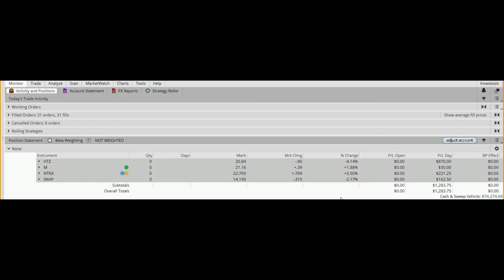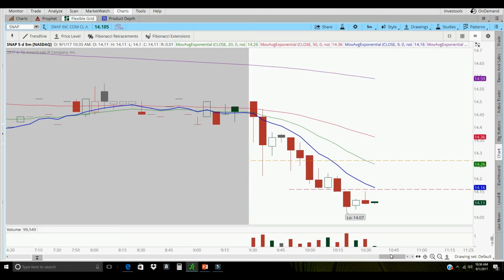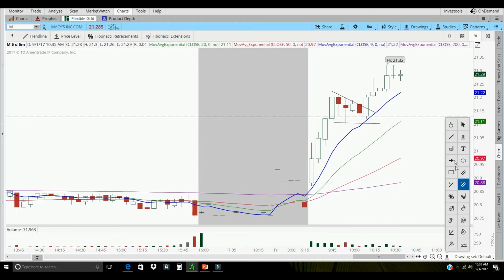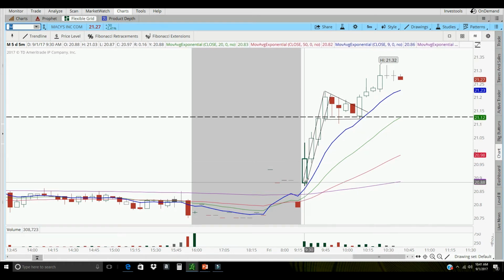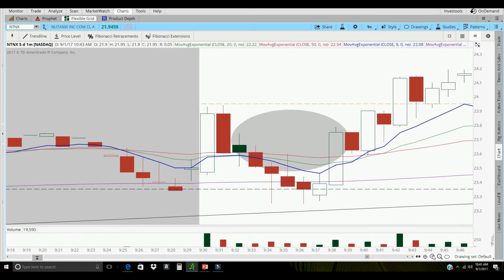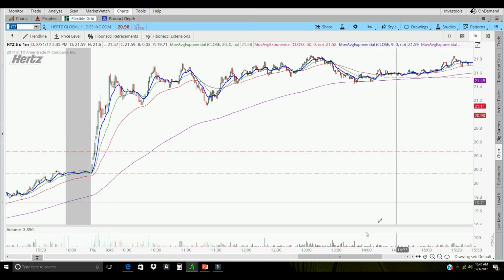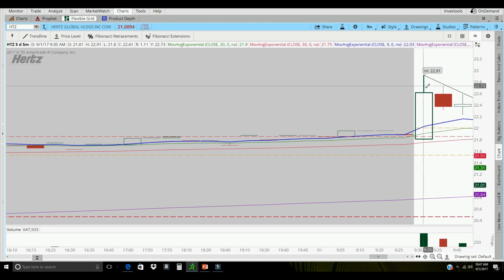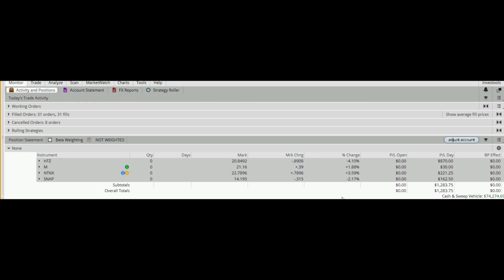Labor Day Profits Daily Recap $1,283.75 by The Bearded Trader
Learn how support and resistance relate to supply and demand then you will make more money trading. Over trading can lead to failure.  Stay on the hunt for volume and price action. You should limit your loosing trades and let your winners run.  You don't have to be right all the time but you do have to have a plan to be right. What are you going to do for Passive Income today?  Develop a plan to generate wealth. I do a daily recap if your plan involves trading, come learn from The Bearded Trader. Learn the basics of trading then watch your profit increase.  This is the judgement free zone. Iron Sharpens Iron.  Teaching beginners to day trade is my passion. I confront the markets each day with a plan to challenge market makers and traders. Investing is simple buy low sell high. Trading is like dancing once you get on beat your just flowing with the music. Once you catch the momentum of a stock you just ride the wave higher. Find support and resistance levels help increase your odds of winning trades. At these levels buy and sellers push stocks higher or lower.